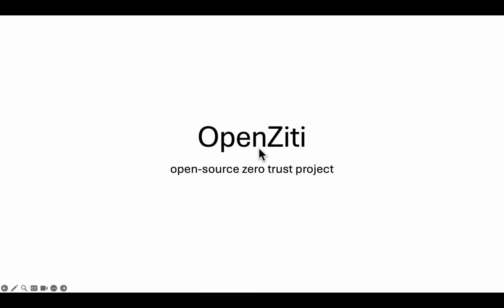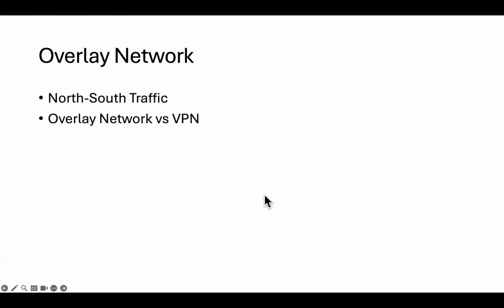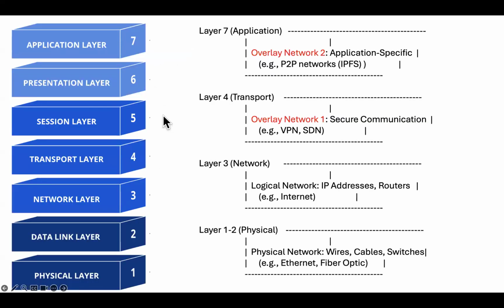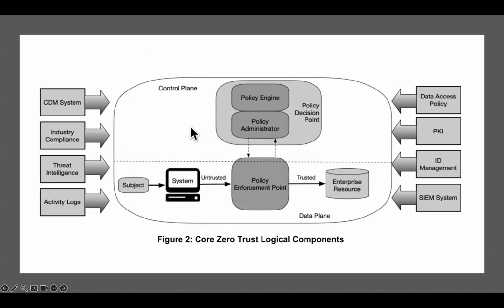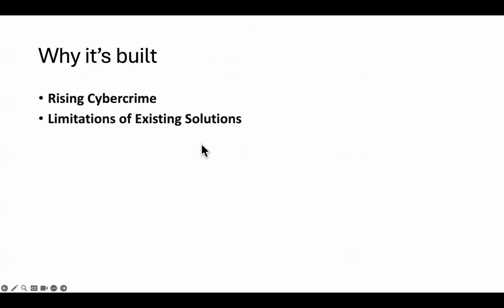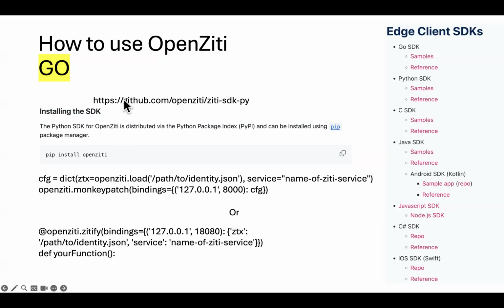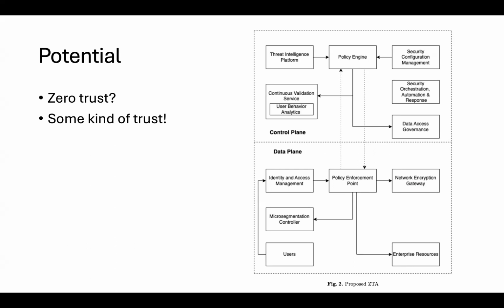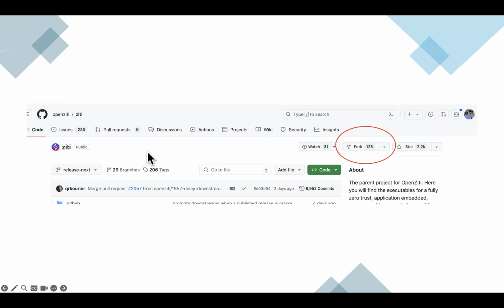OpenZiti Introduction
A brief Introduction of OpenZiti